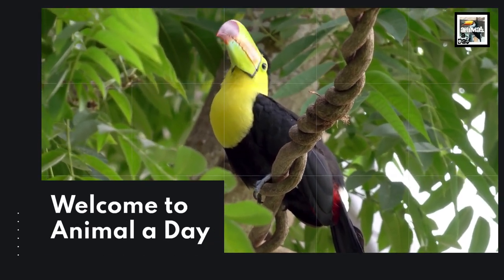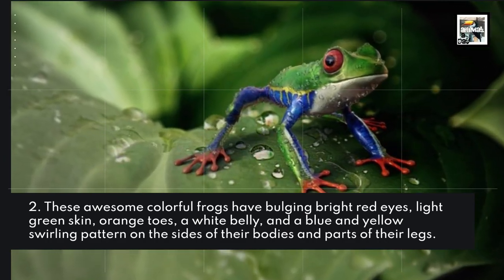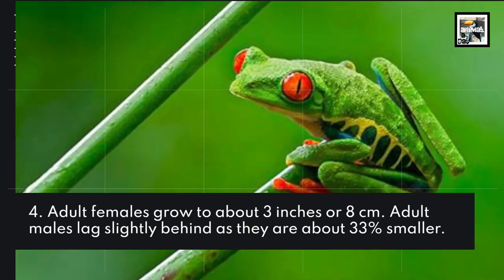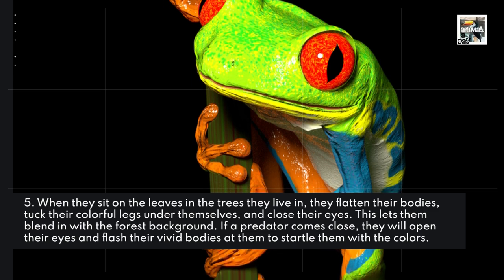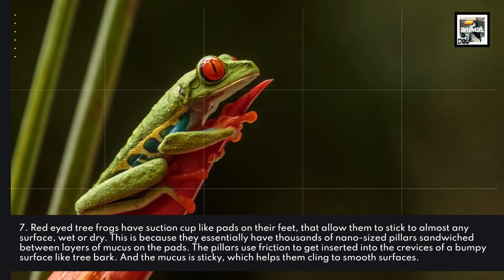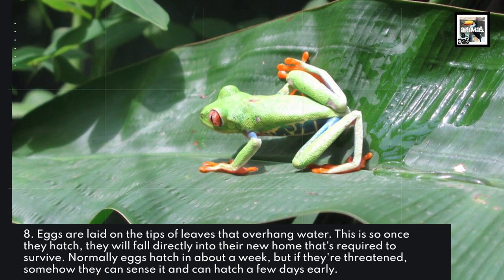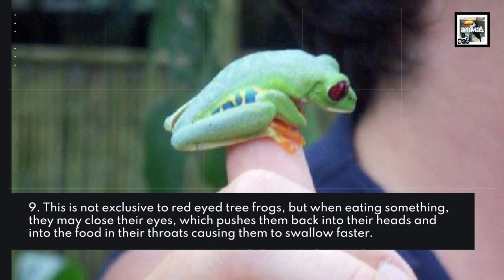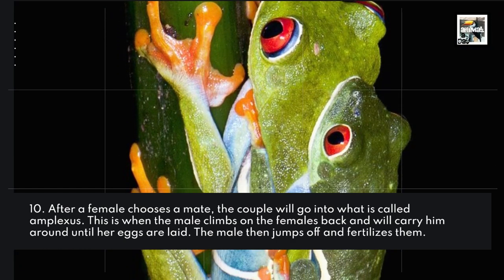10 Red Eyed Tree Frog Facts - The Piggybacking Surprise Frog - Animal a Day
Today we learn about the vivid frog with the ruby eyes and rainbow skin, the Red Eyed Tree Frog.